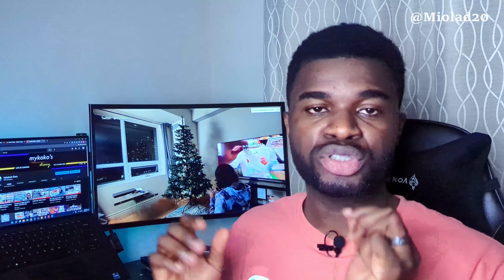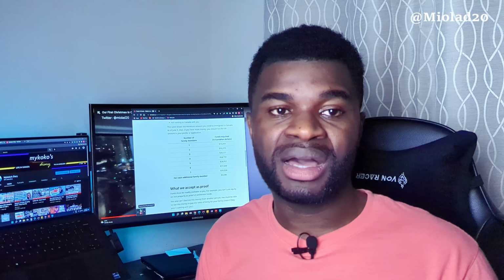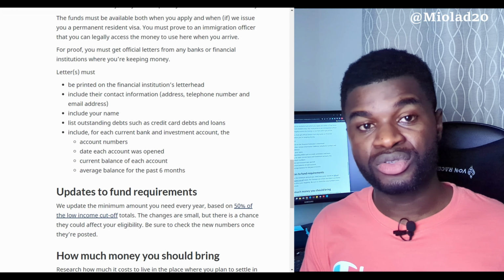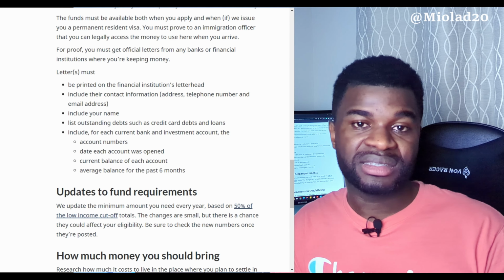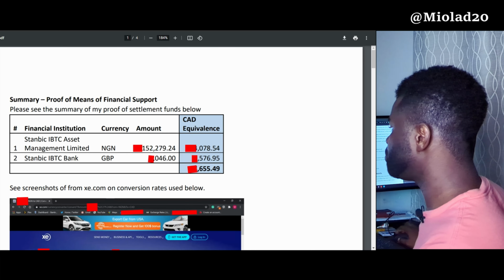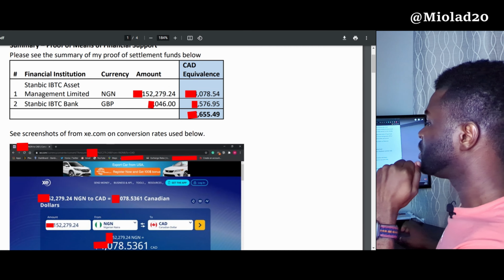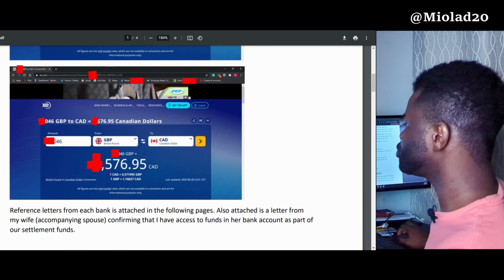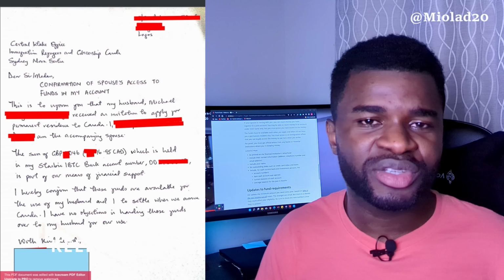How to Show Proof of Funds for Canada Express Entry | Study Permit | DO THIS Avoid Delay orRejection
In this video, I share tips on how to correctly present your proof of funds when applying for Canadian PR.